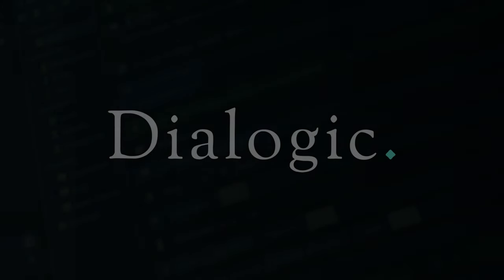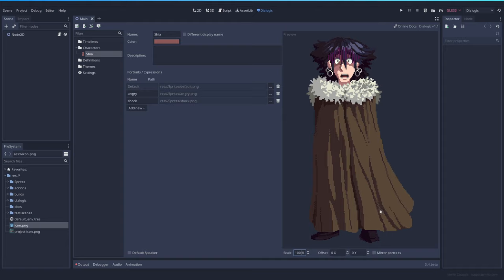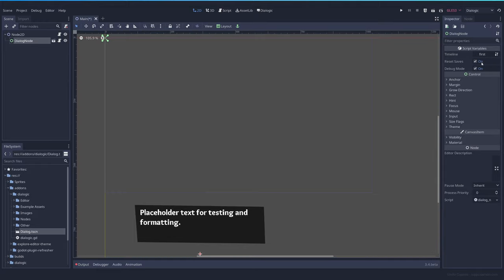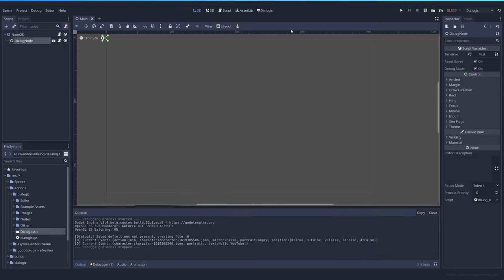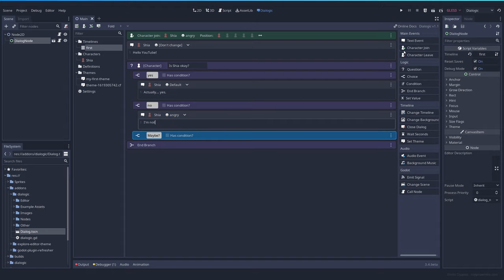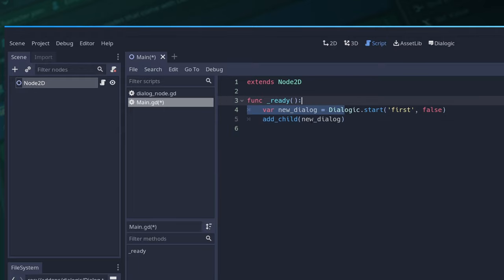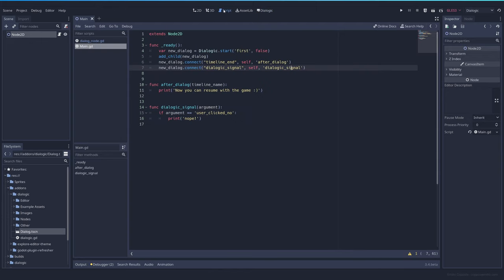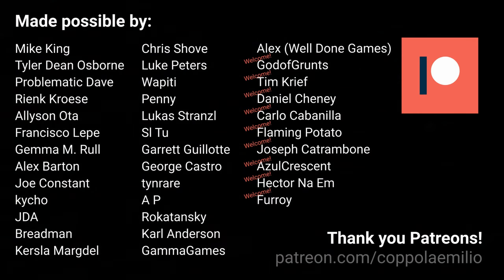Getting Started With Dialogic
0:00 - How to install
0:55 - Characters
1:54 - Themes
2:48 - Timelines
5:49 - Questions (Branches)
8:37 - Adding a dialog with GDScript
9:14 - Signals